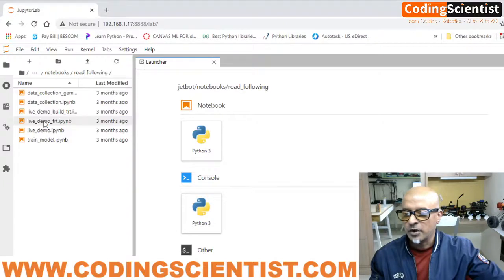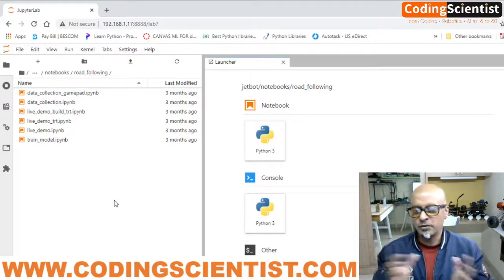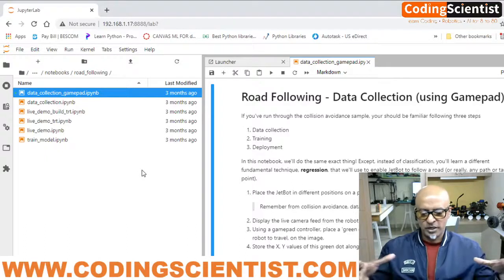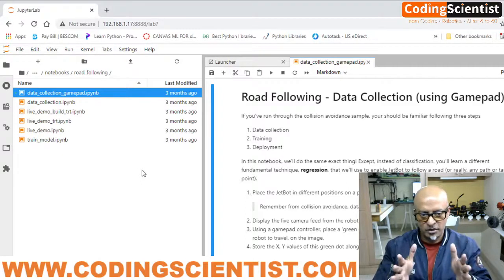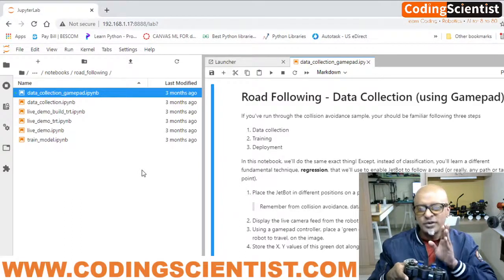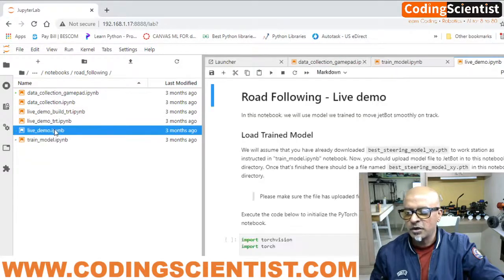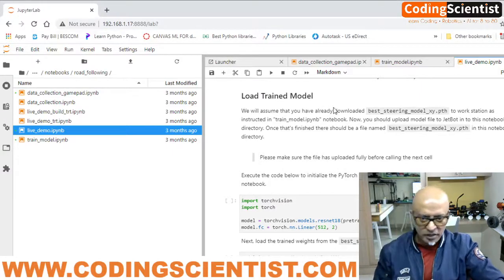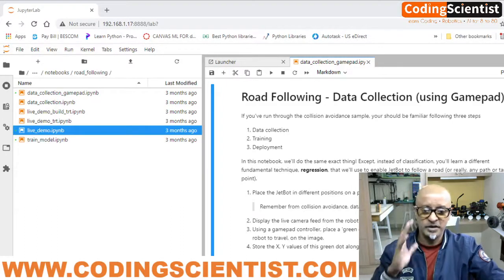Lesson 33 Intro To JetBot Road Follow Neural Network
Lesson 33A:  Follow the below steps to navigate through Jupyter Labs JetBot Notebook to open the Road Follow section. Now switch on your JetBot and log into your Windows machine browser using your JetBot IP address to connect to Jupyter Labs Notebook of JetBot

Detailed steps are documented in CodingScientist Manual along with line by line explanation of Python codes.